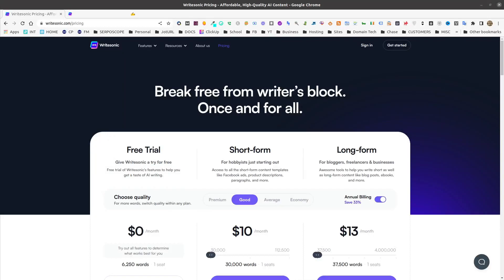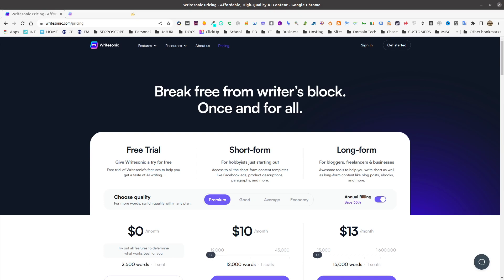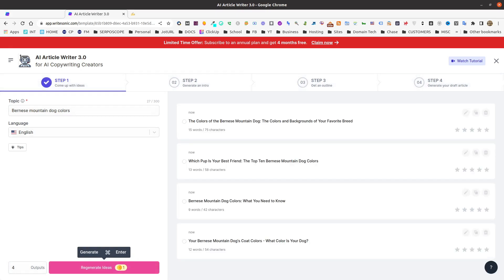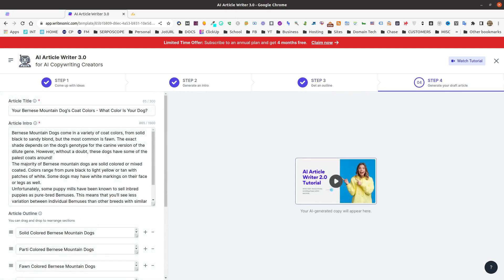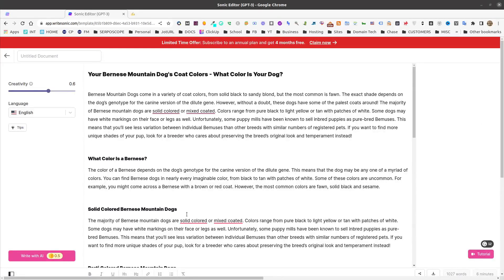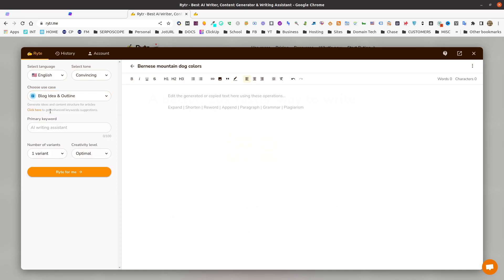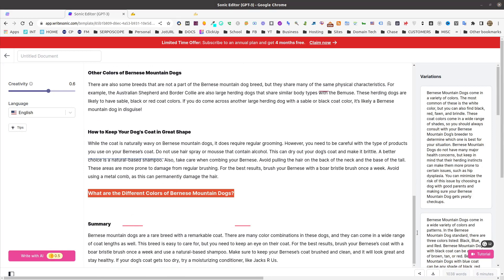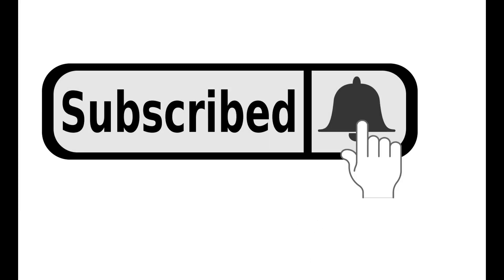Tip For Saving Credits When Writing Long Format Articles In WriteSonic 💵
If you don't already know, WriteSonic uses a credit system in order for you to write AI content. If you are copywriter or wanting to take advantage of the WriteSonic copywriting technology you want to make your monthly credits stretch as far as possible. In this video we will show you our top strategy for doing just that!

Free access to WriteSonic.

If you want to get free access to RYTR

Chapters
00:00 The biggest issue with WriteSonic credits
01:09 Step one to saving credits
02:03 Generating introductions
02:18 Generating outlines for your article
03:11 Writing the final article
03:52 The secret weapon is RYTR
05:08 Combining RYTR and WriteSonic to save credits